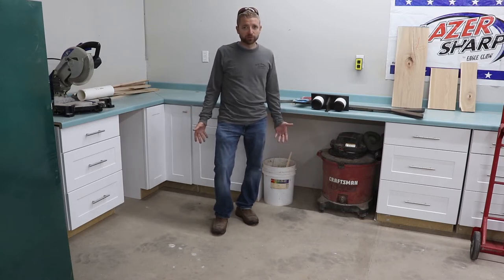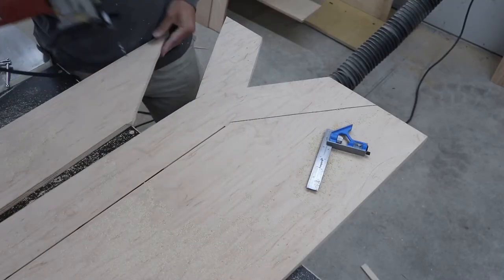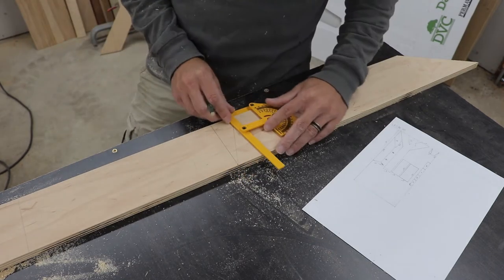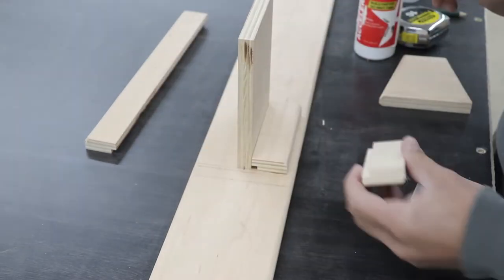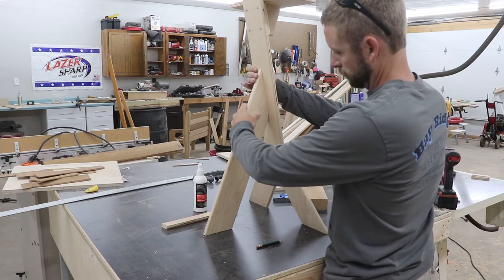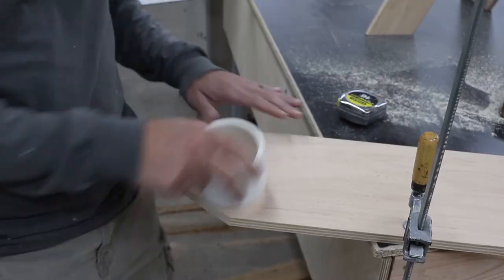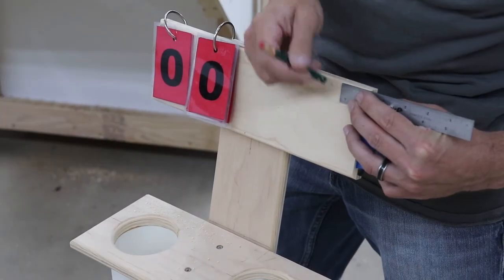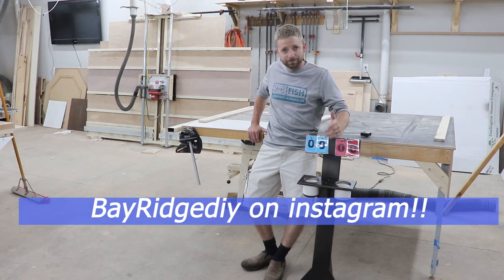How to build a Cornhole Score Board/Drink Holder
In this video I will show you build a Cornhole Score Board / Drink holder.It is a great DIY project. Very easy to build and fold's down to fit inside most cornhole boards. Watch the video for a free cut list for this project!!!